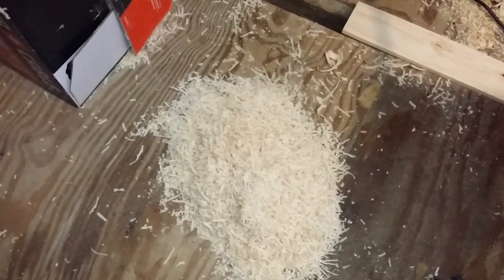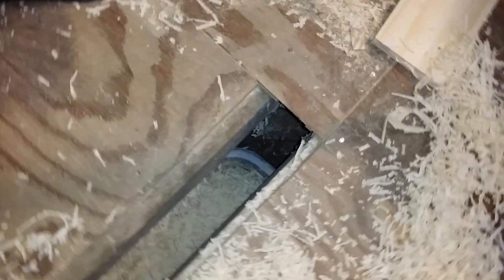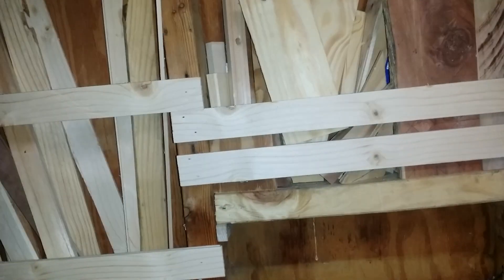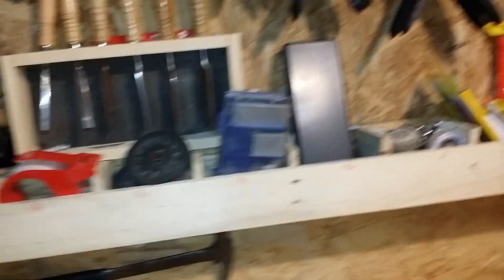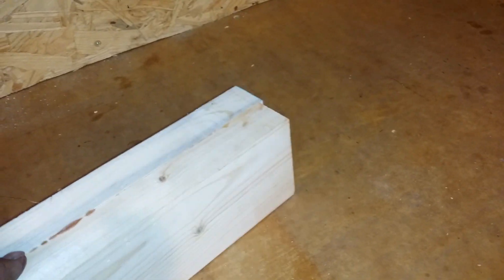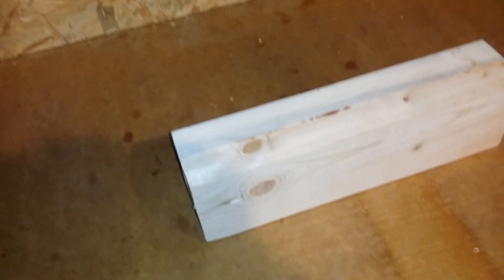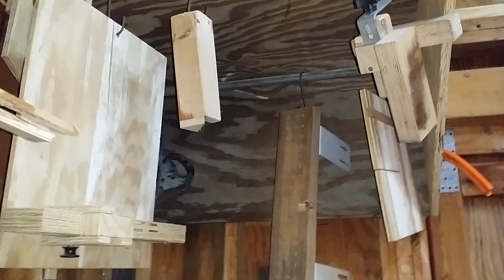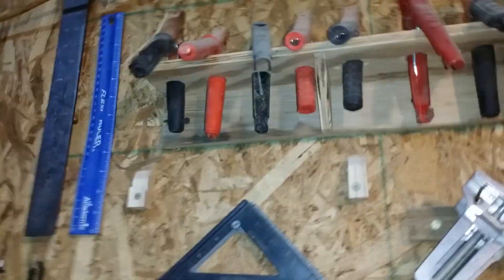Shop improvements/ideas for my shop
These are just a few things that I do or use to make my shop run a little bit better. Storage is still a pretty big issue that needs to be tackled soon.